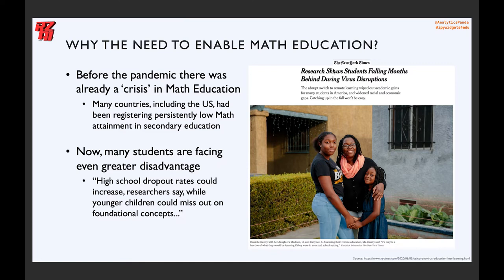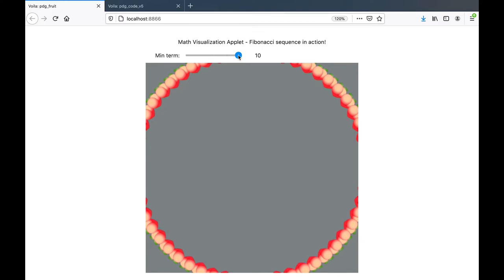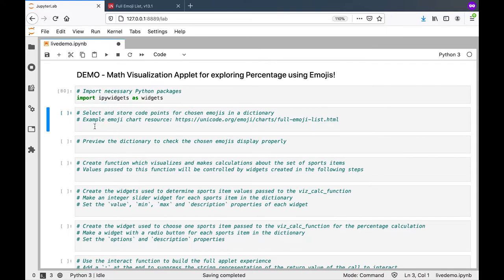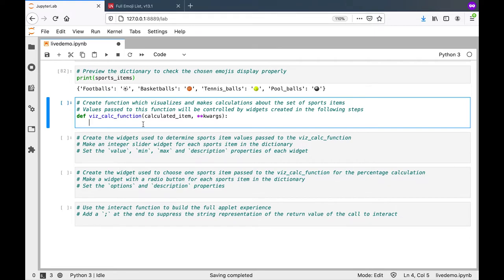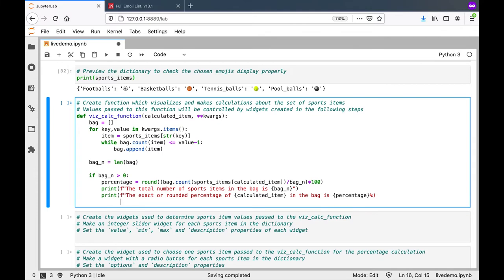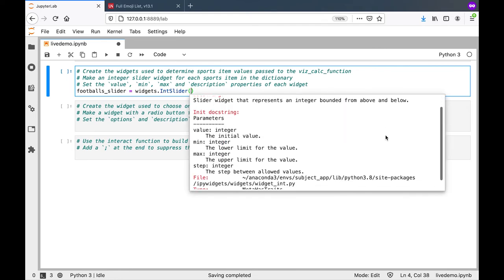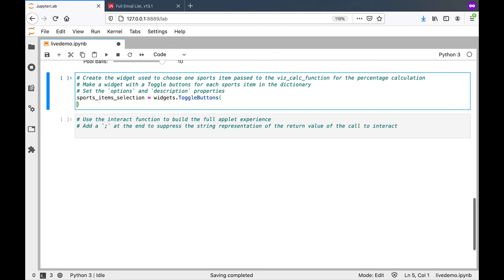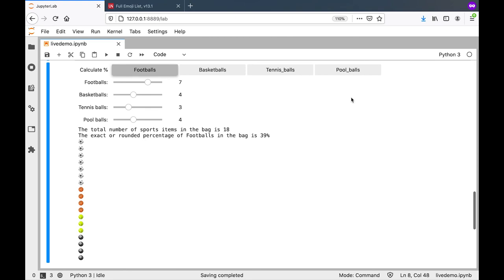Chiin Rui Tan- Ipywidgets for Education! | PyData Global 2020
Talk
Jupyter as open-source educational technology can deliver powerful visual learning experiences to school students. Yet awareness & adoption is limited. In this talk aimed at Math literate educators or widget enthusiasts, example visualization applets for enabling students to more effectively explore selected Math concepts will be live-coded. The audience will takeaway ideas for their own use-cases

Speaker
A previous UK Entrepreneur winner at the Data Leaders Awards, Chiin is a technologist with 13 years’ experience pioneering data innovation, skunk works, and building teams, delivering multi-million pound value across industry, government, and open-source sectors. An Economics graduate from Cambridge University, Chiin taught herself to code later in her twenties, going on to become the first Data Scientist at the Foreign & Commonwealth Office as the Head of Data Science under Cyber & National Security. She singlehandedly wrote the code for this government department’s first AI project and OSINT capabilities that she got MP and senior adoption of. She also sat on UK civil service recruitment panels for No.10-Prime Minister’s Office as the technical specialist interviewer.

Now the founder of Rho Zeta AI, a new EdTech startup, Chiin and her team innovate unique computing education products for top schools in London, already achieving a range of exceptional tech literacy outcomes for both students and teachers.

An open-source community leader, Chiin founded the AI Club for Gender Minorities, an 800-member meetup of mainly ML, Data Science, and Data Engineering Pythonistas, where she also regularly mentors individuals without formal STEM experience into their first tech job. An original founding member of R-Ladies Global, she was previously jointly awarded a Linux Foundation grant in 2016.

00:10 Help us add time stamps or captions to this video! See the description for details.